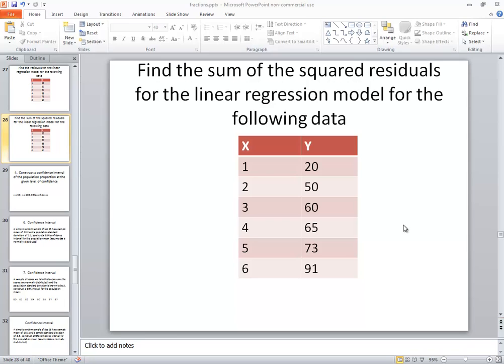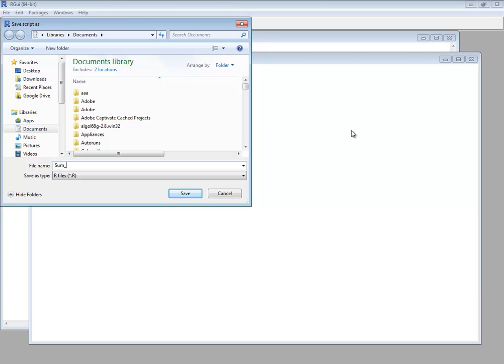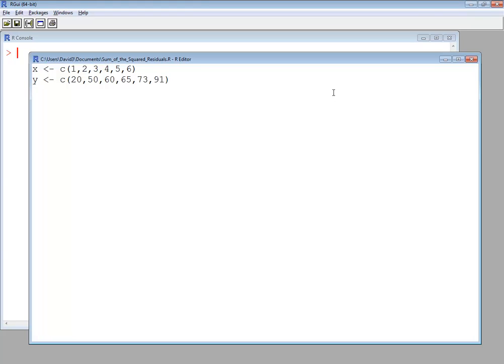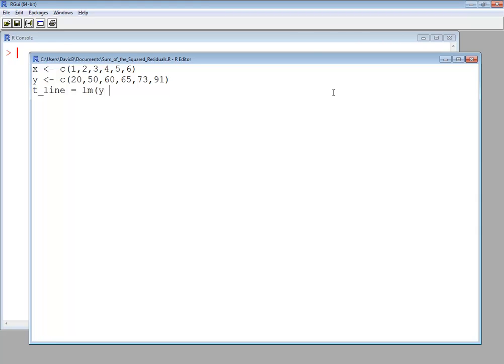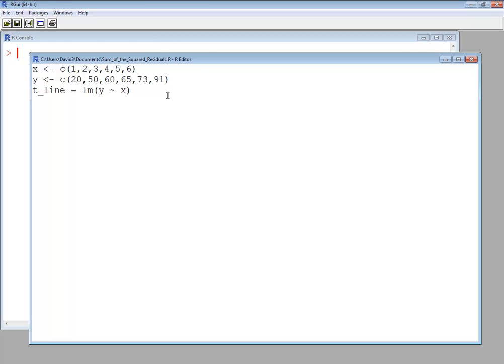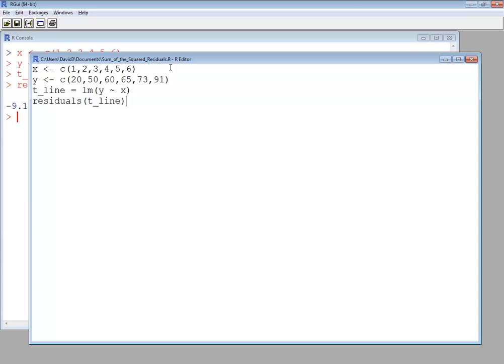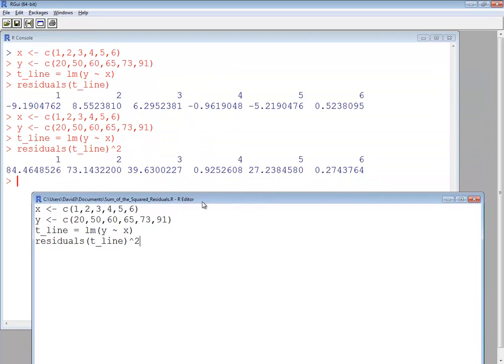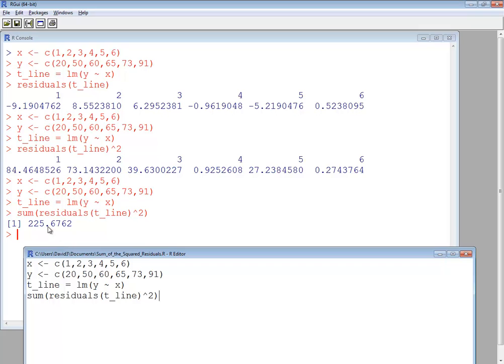R Language 3.1.1 - Statistics - Sum of the Squared Residuals